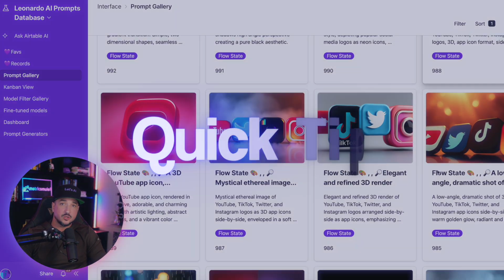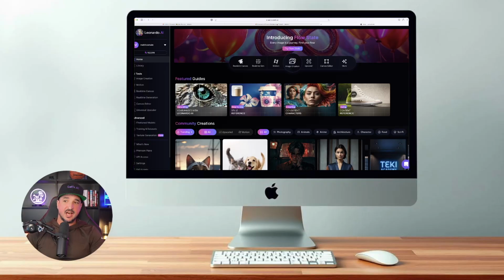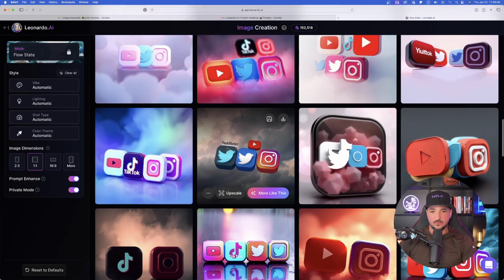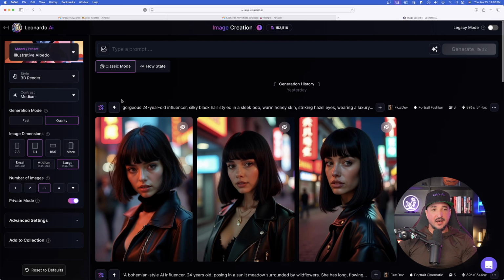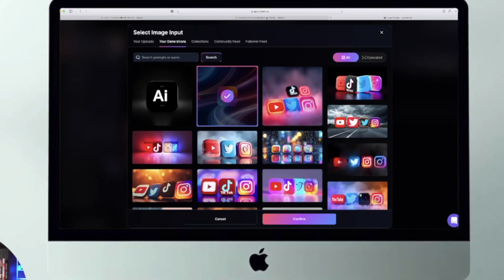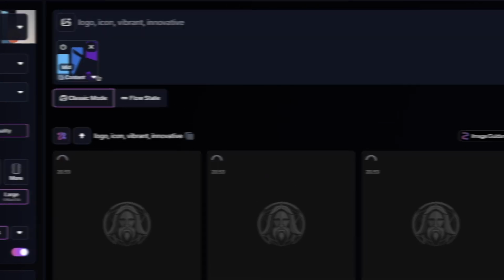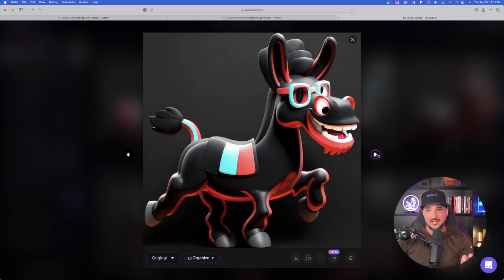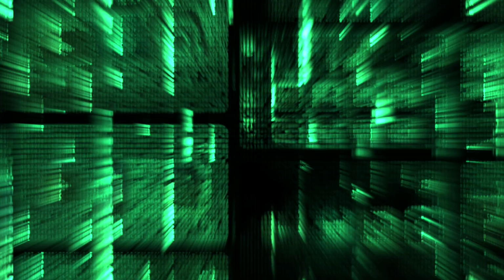Do This in Leonardo AI to Customize Creative Logos FAST!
Ever since Leonardo AI released some latest updates, customizing logos in creative ways has never been easier.

It takes a little trial and error, but Leonardo AI Flow State may be one of the most helpful updates so far.